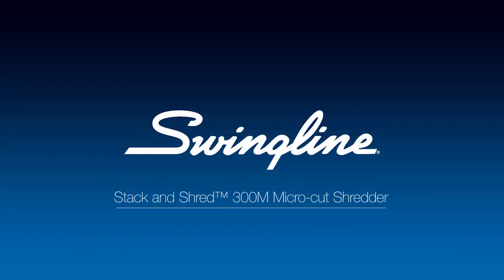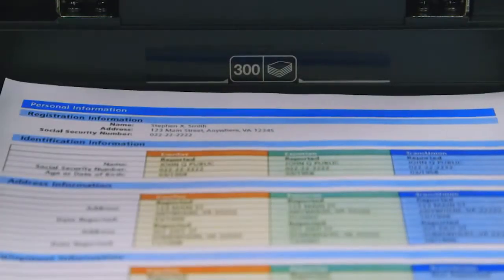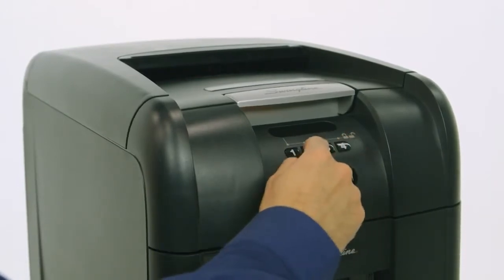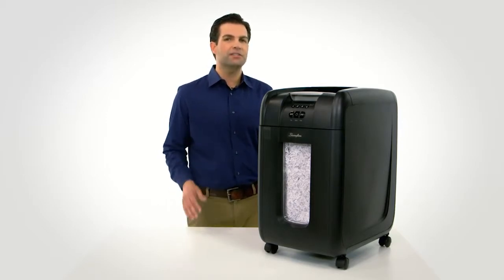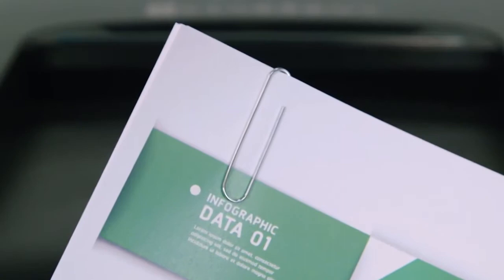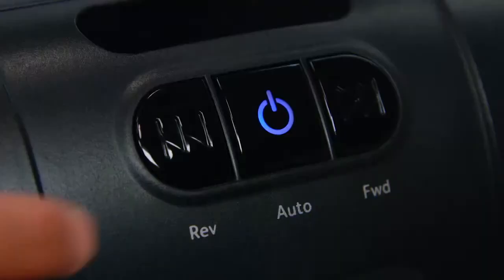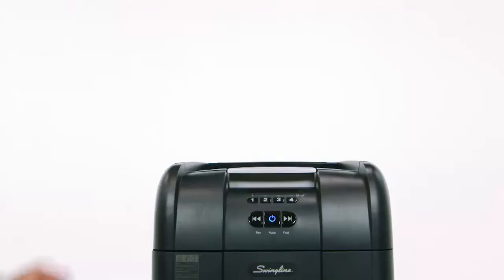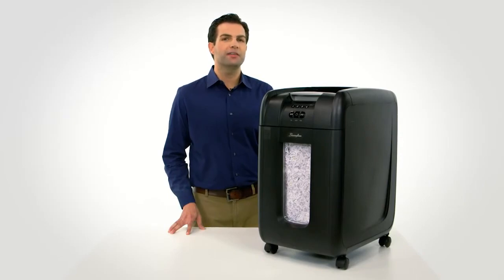Swingline® Stack and Shred™ 300M Shredder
Save $350.00 on Brand New Swingline® Stack and Shred™ 300M Shredder. Pay just $1,650.00 instead of $2,000.00